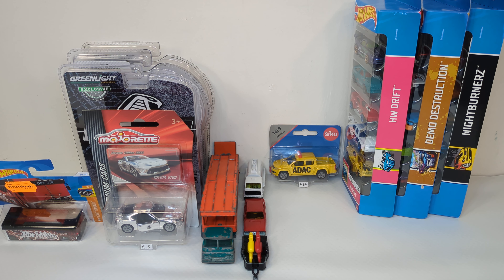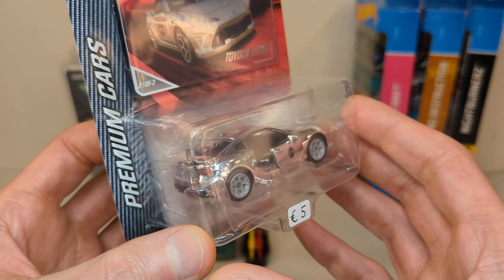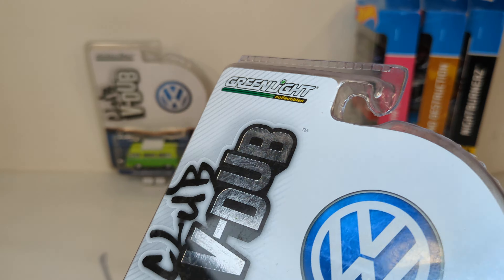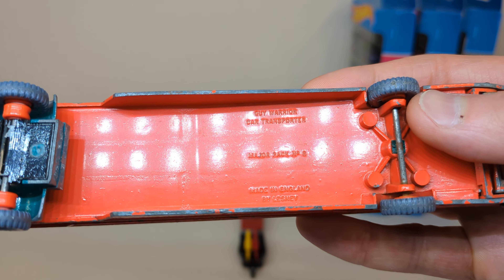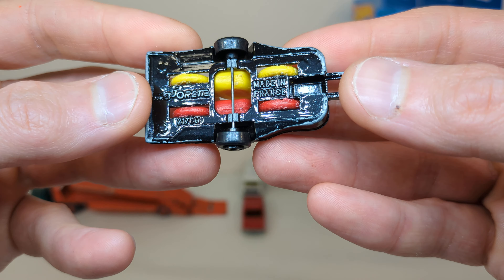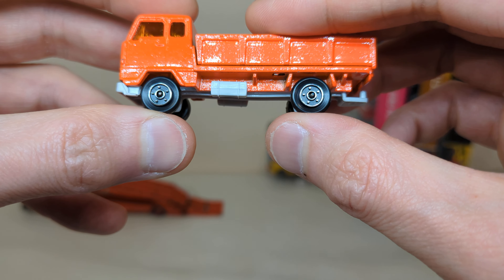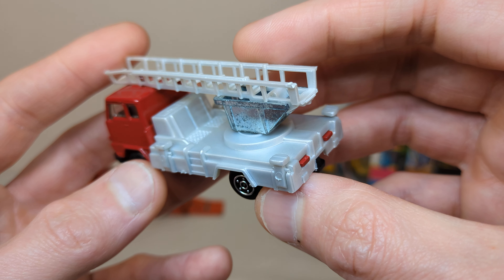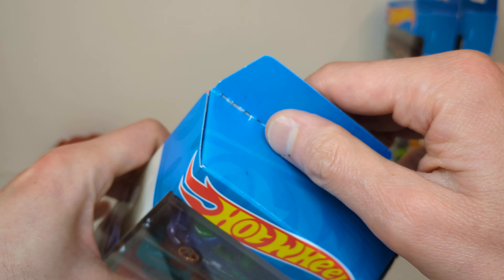Chase Report week 7-8 2024: Matchbox car transporter + Hot Wheels, Majorette & Greenlight chases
Hot Wheels treasure hunt 2024 Majorette Chrome Edition 2023 Greenlight green body green machine